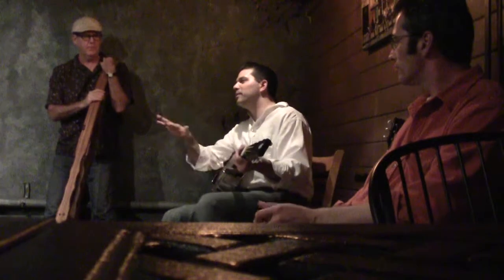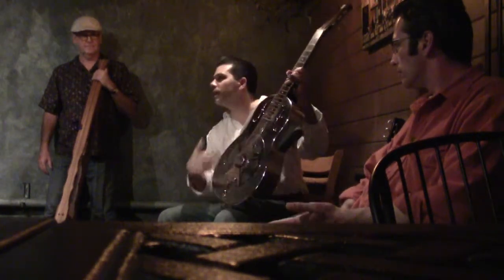Sean Lane & The 212 Jug Band - The History of Rock 'N' Roll...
Sean Lane's final performance at The 212 Bistro, Long Beach CA on 8-23-13. Players: Matt Shrew, Tri-Cone National Steel Guitar; Scott Hadfield, Washtub Bass; Mojo Slim, Harmonica; Sean Lane, Single Cone National Steel Guitar & Vocals. Between songs, somebody asks a question that makes a spark.